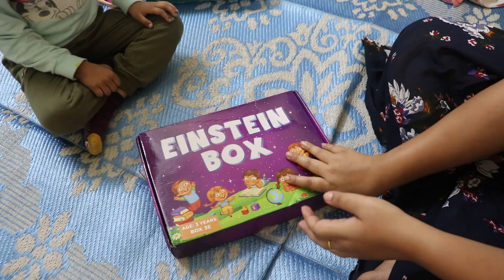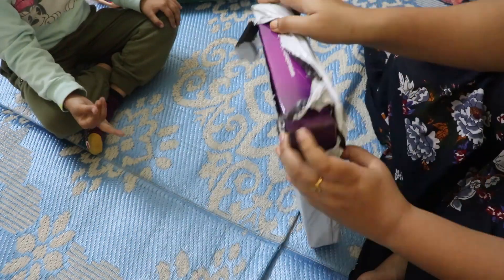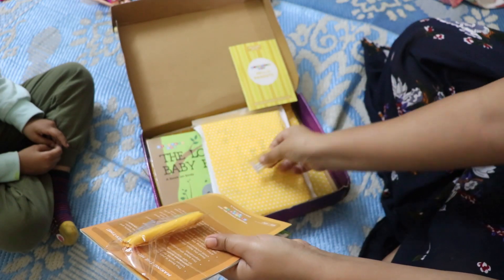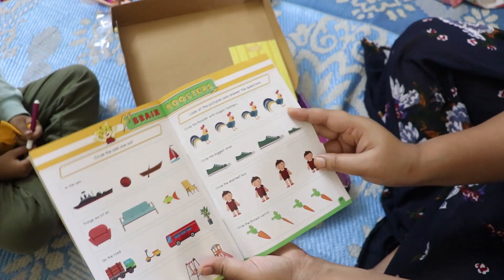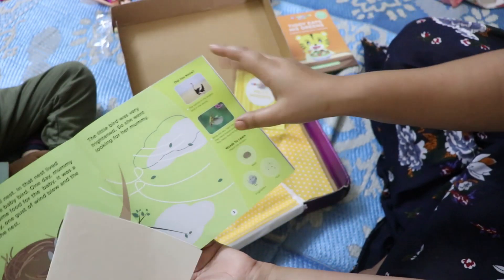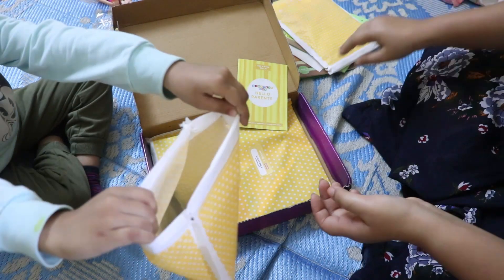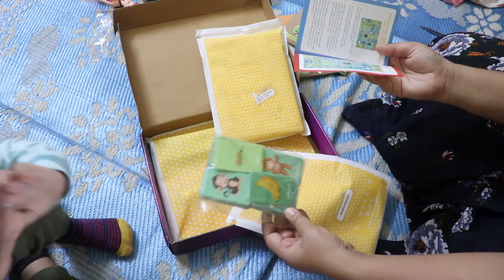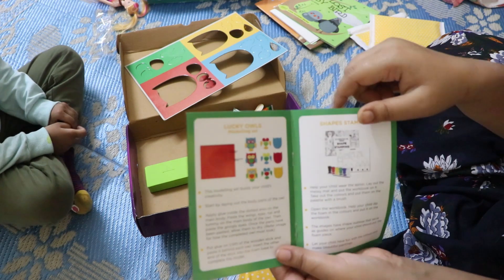Educational Toys for Kids 3+ Years l Einstein box #5 for 3 - 4 Years Old Children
AMAZING LEARNING SET FOR 3-YEAR-OLD BOYS & GIRLS:(1) PREMIUM BOOKS: 2 tear-resistant books that teach good habits, space & solar system, words & more. The book about good habits is a board book and the space book is laminated.(2) PUZZLES- High quality, 24 pc puzzle set develops logical thinking & builds curiosity about space and solar system(3) ART & CRAFT- 3-year-olds love scissors!So, we developed a fun 100% safe craft scissor set. It improves fine motor skills and is packed with hours of fun!

🌟🌟🌟follow me 🌟🌟🌟
Youtube channels

🔆🌟Baby Wardrobe Essentials🌟
🔆socks, mittens, caps
🔆wearable blankets
🔆Gentle laundry detergent

🌟Baby Diapering Essentials🌟
🔆disposable diapers
🔆unscented baby wipes
🔆diaper cream
🔆Diaper bag
🔆Water Proof Sheet
🔆coconut oil cold pressed

🌟Baby Bath Essentials🌟
🔆Baby bathtub
🔆Baby shampoo
🔆Baby body wash
🔆Baby lotion
🔆baby towels

🌟Toys for babies 🌟
🔆Colorful Lovely Attractive Rattles
🔆ChuChu Colorful Squeeze Bath Toys
🔆Animal Finger Puppets
🔆playing mat with piano
🔆Playing mat

🌟Baby Feeding Essentials🌟
🔆Cleaning brush
🔆Breast pump
🔆Baby feeding pillow
🔆Bottle sterilizer

🌟Baby Health Essentials🌟
🔆Baby nail clippers
🔆Baby thermometer

🌟Baby Gear Essentials🌟
🔆car seat
🔆Baby carrier
🔆Baby swing
🔆high chair

Makeup remover
Face pack
Face mask
Day cream
Night cream
Eye cream
Lip balm